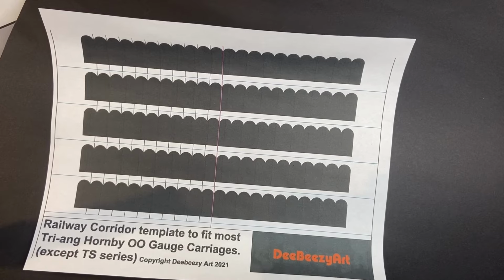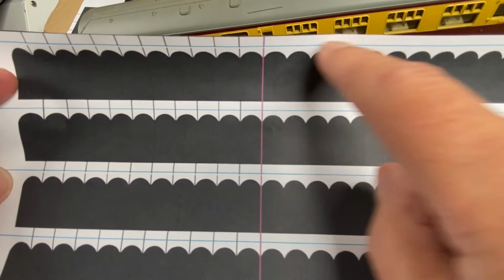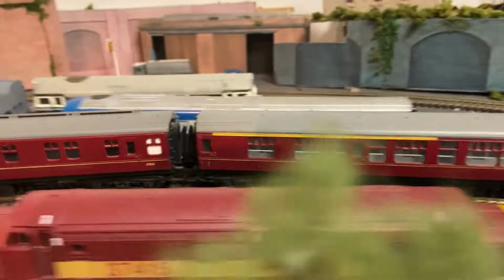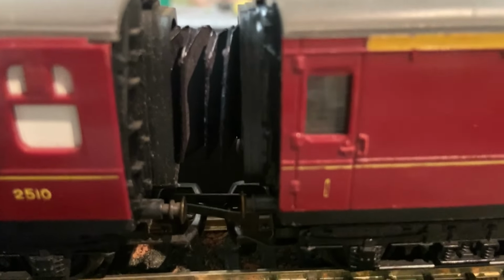Make Cheap Corridor Gangways from Paper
Join me to-day @partickhillstation while I demonstrate how to make Corridor Gangways from paper for your Triang, Hornby, Lima, Bachman coaching stock
This is my take on making corridor gangways but there are other methods  and techniques demonstrated by other talented youtube creators that you can watch for reference.

All you need is to download the template from @DeeBeezyArt , buy some black poster board and have some regular print paper, glue and a sharp knife and you are ready to go.
Make sure you watch DEEBREEZYART on youtube for further details

If you enjoyed this video please remember to give me the big Thumbs up 👍 and  share the video with someone who might enjoy it